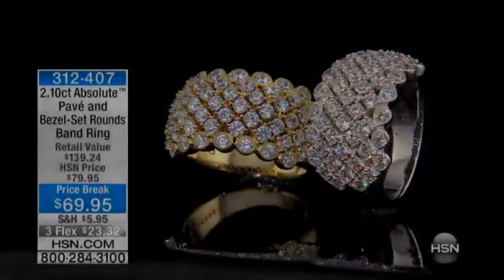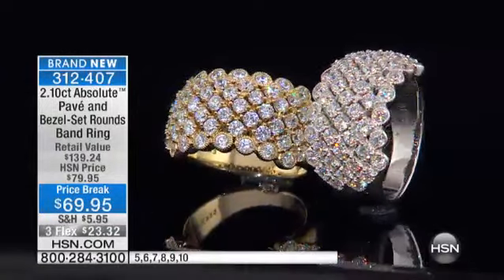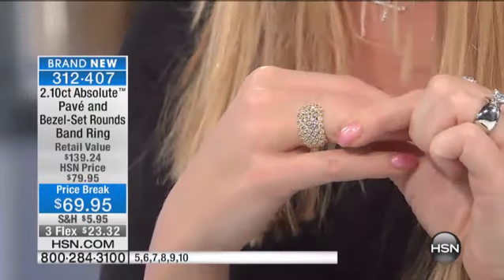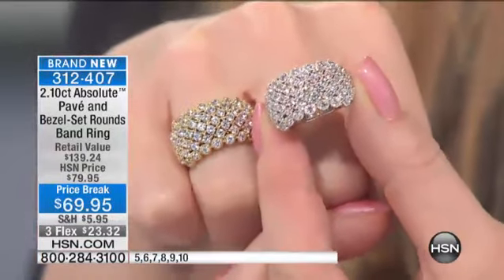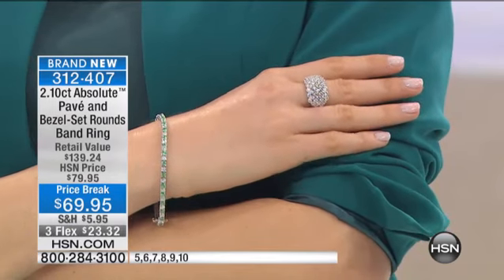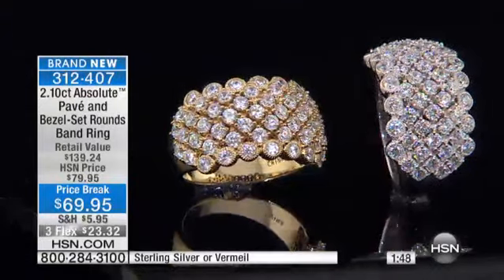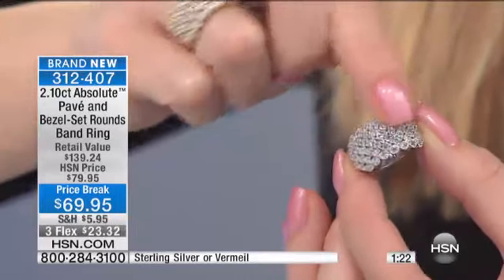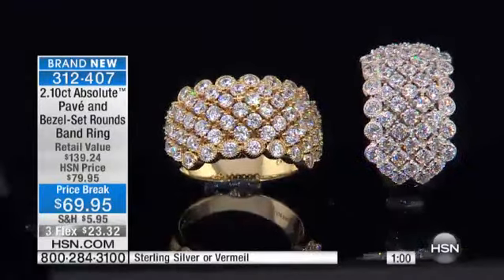2.10ct Absolute Pav and BezelSet Rounds Band Ring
2.10ct Absolute Pav and BezelSet Rounds Band Ring
Modern love. Romantic, bypassinspired curves update this classic silhouette for a fresh take on timeless style. It's sleek, yet dynamic, with an...